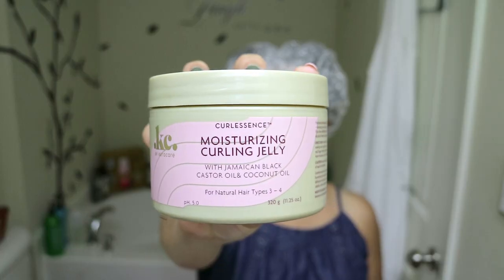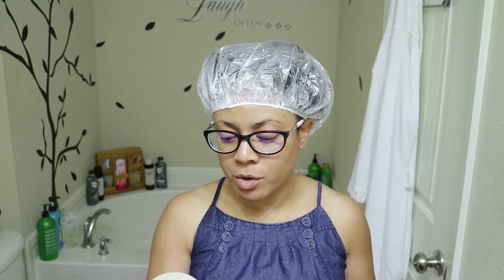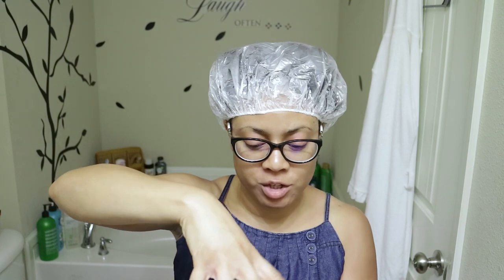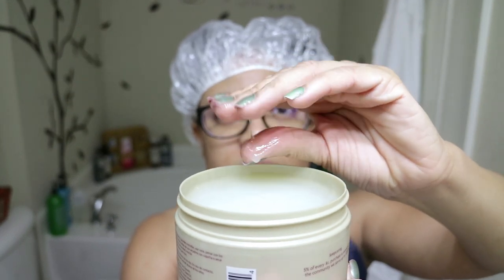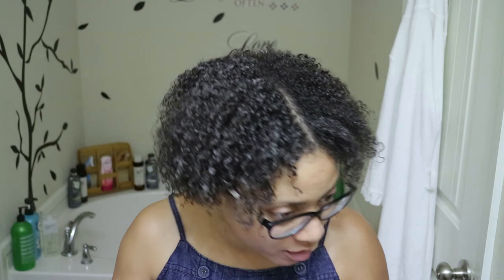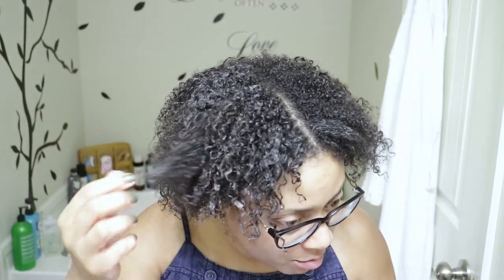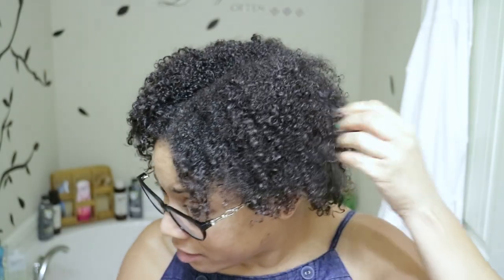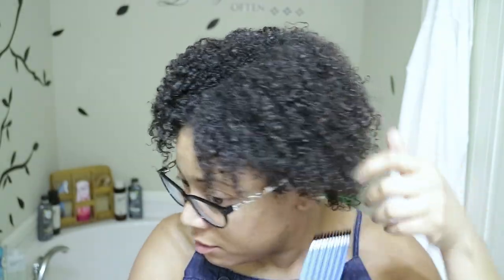Curl Essence Keracare Review 3c 4a Hair | My Reaction Tho... | One Product WashnGo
Will my one product wash and go using CURLESSENCE by KERACARE be a fail? Watch and found out!

This is my first Keracare purchase, so I am excited to see how this Moisturizing Curly Jelly works for my hair. This product is designed for 3 and 4 type hair.